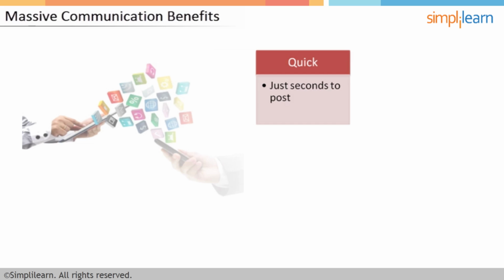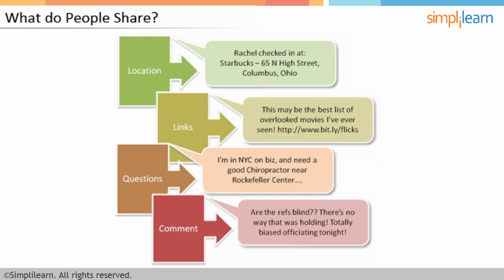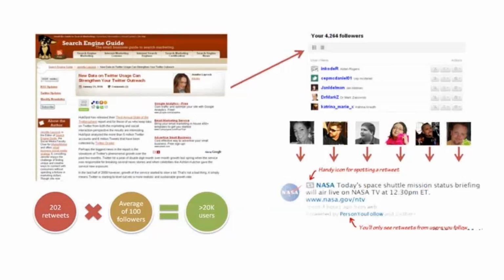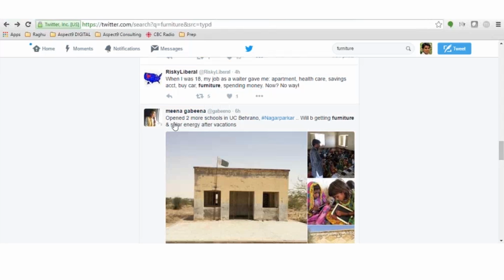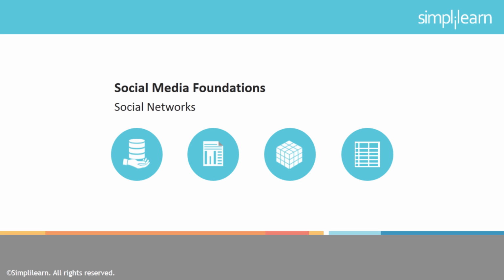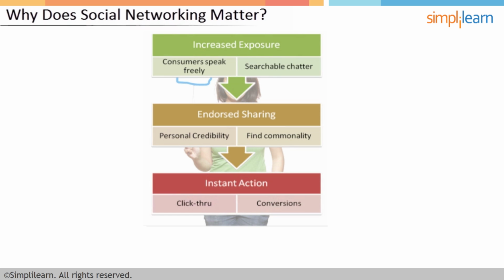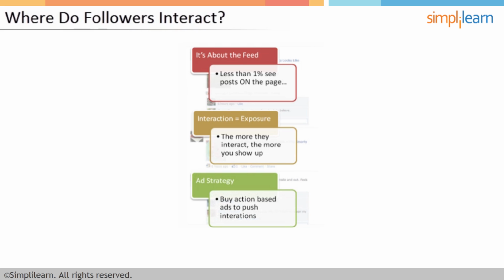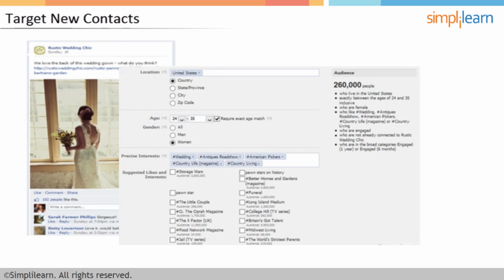Twitter Marketing Tutorial | Twitter Marketing Strategies | Digital Marketing Tutorial | Simplilearn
This Twitter Marketing Tutorial will help you understand the importance of Twitter Marketing, Why Twitter is the king os Microblogging, app choices and search options available on Twitter. You will also learnt he basics of Social Media Marketing. Growing a real following on Twitter takes more than sending out Tweets whenever your company has a product being released or an upcoming event. Itâ€™s about connecting with your target audience and interacting with them. Successful Twitter marketing is powerful. If you can become a pro with this fast paced social networking site, you will unlock new opportunities to grow your business online.

Learn how you can optimize your digital properties for prospective customers by understanding SEO optimization, keyword management & research, pay-per-click, Google ads, link building strategies, website asset optimization, integrated social media marketing, and a lot more.

In this Twitter Marketing Tutorial You will learn:
1. How Twitter is the king of Microblogging
2. Why people share/ retweet
3. Why and how to establishing clear goals for your twitter social media strategy
4. The various tools which can be used for your specific goal

To gain in-depth knowledge of Digital Marketing tools and techniques, check our Digital Marketing Certified Associate Training Course

✅ Key Features
- Joint Purdue-Simplilearn Digital Marketer Certificate
- Masterclasses delivered by Purdue faculty
- 5 Capstone problem statements and 15+ course-end projects
- 10+ case studies from brands like Adidas, KFC, Nike, Intel, etc.
- 35+ digital marketing tools

✅ Skills Covered
- Website Creation
- Behavioral Marketing
- Keyword Research
- Campaign Management
- Social Media Marketing
- Mobile Marketing
- Content Marketing
- Content Strategy